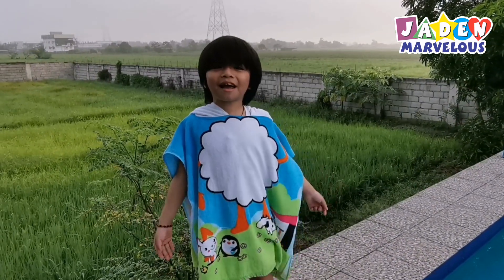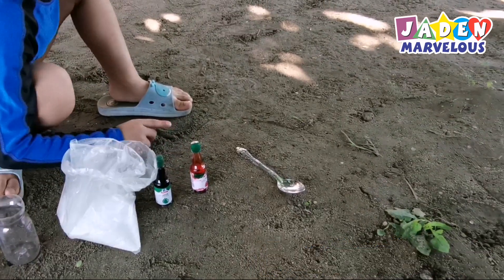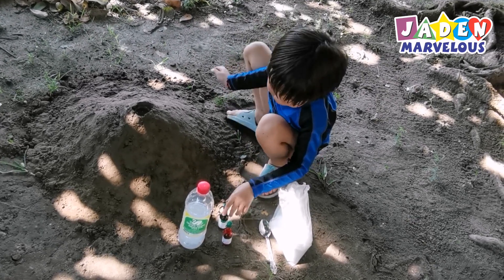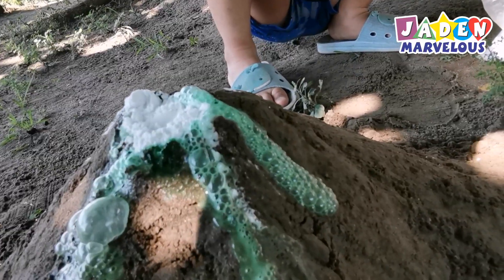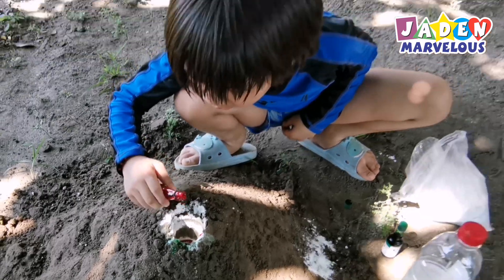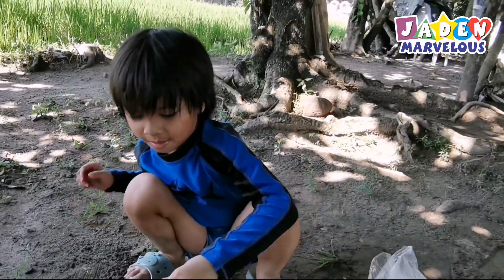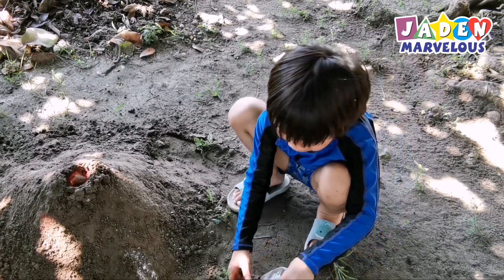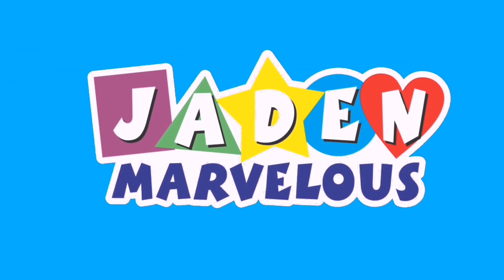How to make volcano eruption experiment with Baking soda and vinegar!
volcanoeruptionexperiment kidsscienceexperiment laharsand bakingsodaandvinegar Volcano DIY Experiment! Learn how to make your own volcano eruption experiment using Vinegar and baking soda.
I used lahar sand to make a Volcano :-)